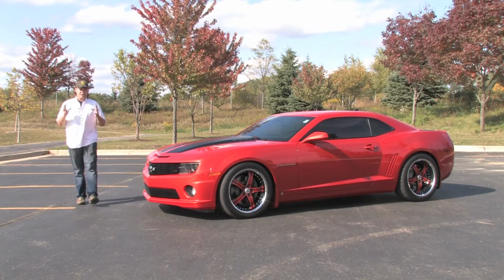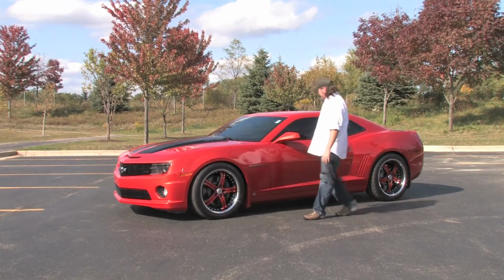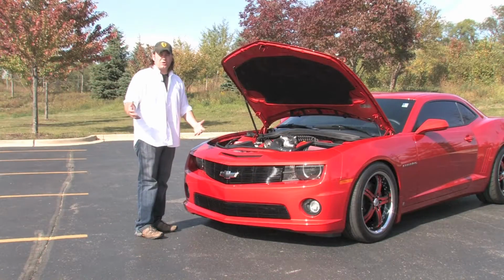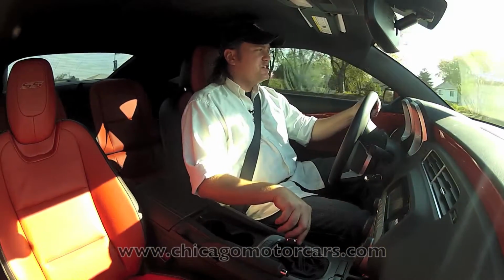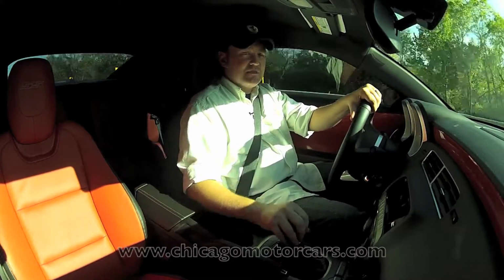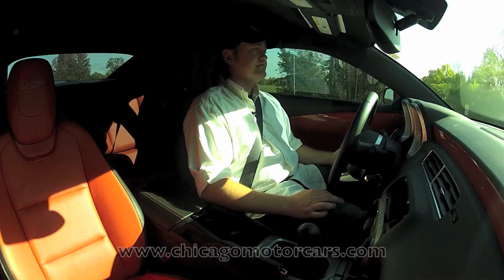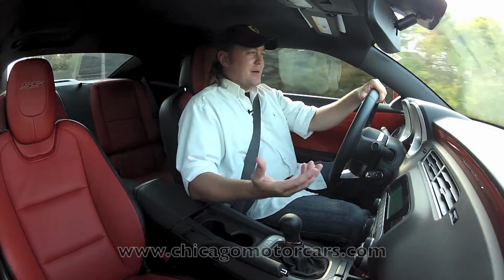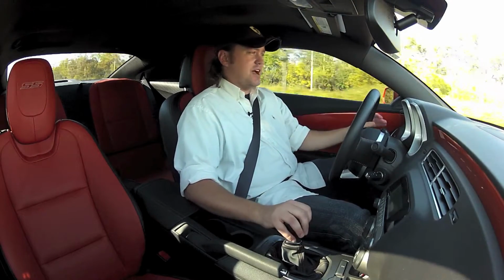2010 Camaro SS Supercharged - Chicago Motor Cars Video Test Drive Review with Chris Moran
What's new at Chicago Motor Cars?  We always have something new for sale at Chicago Motor Cars.  Dont believe me?

An incredible machine...a Supercharged Camaro SS with over 700 Horsepower!
Driving the cartoonishly cool 2010 Chevrolet Camaro SS is like mowing your lawn naked: passersby will gawk and ask questions, and you'll probably be having too much fun to notice. Either that or you won't see the gawkers in the first place, thanks to the Camaro's extraordinarily high beltline and enormous rear blind spots.

But compromised sight lines seem a reasonable price to pay for the Camaro's killer exterior styling, which made even our long-term Nissan GT-R supercar look comparatively mundane down in the company garage. Throw in rear-wheel drive, a 426-horsepower V8 (400 hp with the automatic) and a capable chassis, and you've got yourself a certifiable thrill ride no grassy yard or exhibitionist streak required.

Measured against rival performance coupes, the 2010 Chevrolet Camaro SS doesn't always come up roses. The six-speed manual transmission's tall gearing means downshifts are required with unbecoming frequency in hard driving, and there's no performance rear axle option à la the Ford Mustang GT and its available 3.73 ratio.

Also, the Chevy lacks the classic V8 exhaust rumble that both the Mustang GT and the Dodge Challenger R/T have in abundance. And while the Camaro SS is a willing and well-balanced dance partner on twisty roads, it can't break it down like an Infiniti G37 coupe or BMW 135i.

Nonetheless, this Camaro has more all-around appeal than just about any performance car in the $30,000-$40,000 price range. For the muscle-car crew, it's got a burnout-ready combination of big V8 power and rear-wheel drive. For the image-conscious, it boasts one of the most inspired and distinctive shapes on the road today. For automotive enthusiasts of all stripes, it offers scintillating speed and reasonably sure-footed handling. Small wonder that the 2010 Chevrolet Camaro SS is flying off dealer lots, even in these tough times.

Performance
Transmission choice determines the power output for the 2010 Chevrolet Camaro SS. Our test car had the hefty yet precise six-speed manual, so it was treated to the full-bore 426-hp 6.2-liter LS3 V8; opt for the six-speed automatic and you'll be downgraded to the still-formidable 400-hp L99 V8.

At the test track, our Camaro SS roared from zero to 60 mph in 5 seconds flat en route to a 13.1-second quarter-mile at 109.4 mph -- a whopping 7 mph faster than the last Mustang GT we tested. On our slalom course, however, the Camaro swapped places with that 'Stang, snaking through at 65.8 mph to the Ford's 68.4. Braking performance was beyond reproach: Our Camaro's Brembo binders hauled it down from 60 mph in just 111 feet.

In the real world, the Camaro SS is really fast. Constant vigilance is required on the highway, as felonious speeds are shockingly easy to attain thanks to the Corvette-derived LS3 V8's rare combination of force and refinement. Our only complaint concerns the manual transmission's relatively tall gearing, which had us downshifting into 2nd with Honda-like frequency on twisty roads -- not exactly what you'd expect from a Camaro SS. Perhaps Chevy will see fit to offer an optional shorter rear axle ratio in the not-too-distant future.

In the handling department, the 2010 Chevrolet Camaro SS acquits itself quite well for a 3,894-pound muscle car -- the couchlike Challenger R/T, for example, doesn't stand a chance -- but it's ultimately outdone by the nimbler and more tossable Mustang GT, not to mention the G37 and 135i. Part of this deficit is due to the Camaro's elevated beltline and cowl, which sap driver confidence by making it impossible to see the corners of the car.

The Chevy would also benefit from more responsive steering: Our test car was beset by a noticeable delay between steering input and response, which further eroded our eagerness in quick transitions. Overall, though, the Camaro SS handles well enough to satisfy most shoppers in this segment, and in true muscle car fashion, its enormous V8 power alone is bound to win over some naysayers.

Comfort
Hop behind the 2010 Camaro SS's wheel and you'll immediately notice one of its most obvious flaws — the wheel itself. We concluded that whoever designed this deep-dish contraption must not have human hands, as the wide rim just isn't shaped and contoured properly; give the standard nine-and-three hand position a shot and you'll see what we mean. Otherwise, the Camaro SS is an impressively comfortable sport coupe.